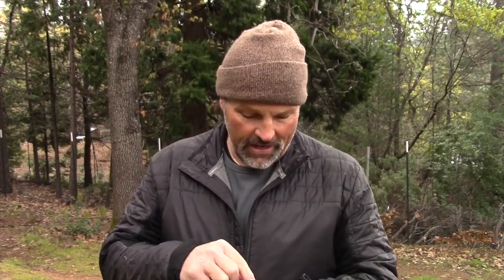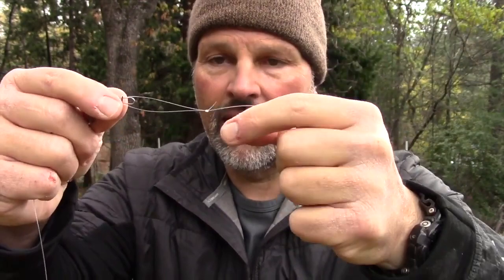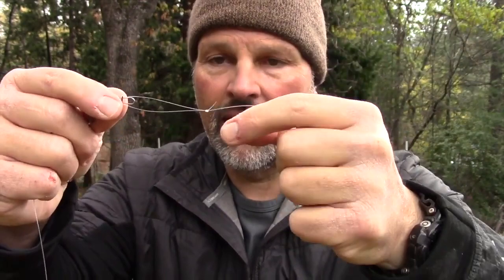Spoon Trolling Basics For Trout!